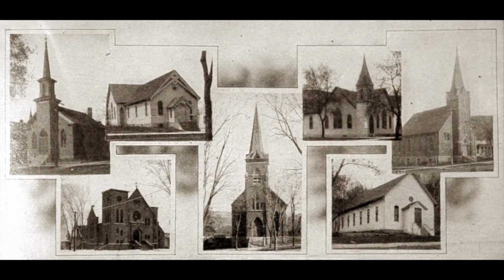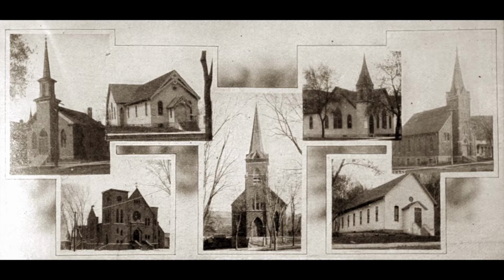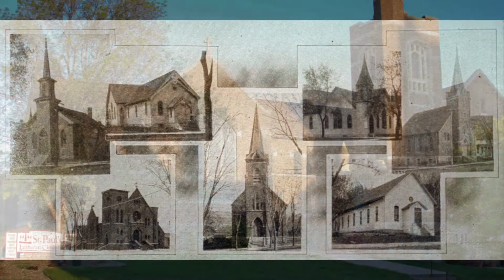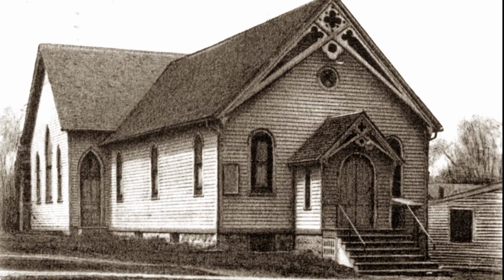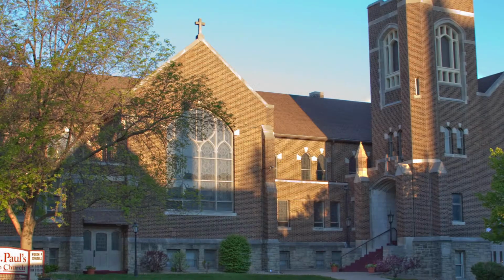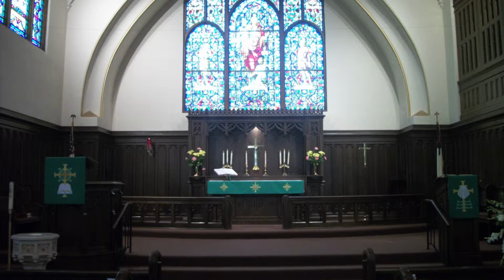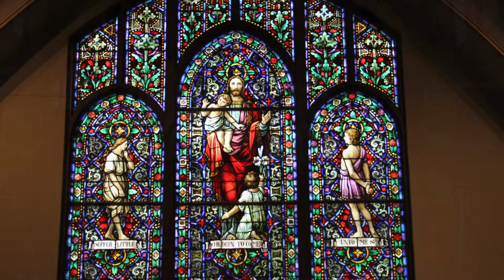28 St Pauls Lutheran Church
One of 28 podcasts created by the Red Wing Heritage Preservation Commission focusing on the historical sites in the Downtown Historic District and the Heritage Mall Historic District of Red Wing, Minnesota.